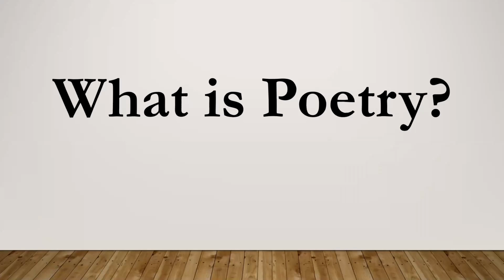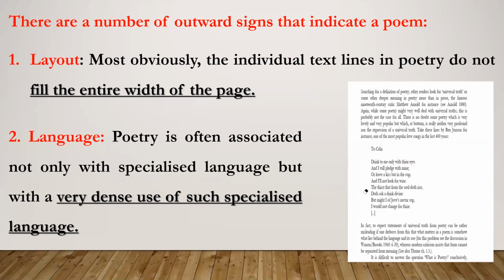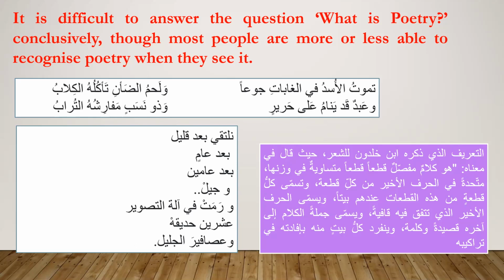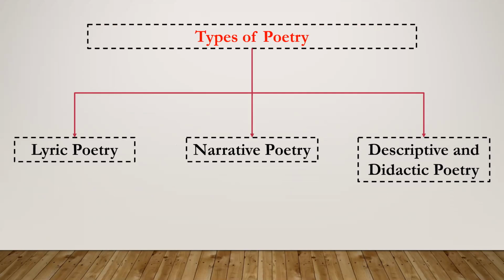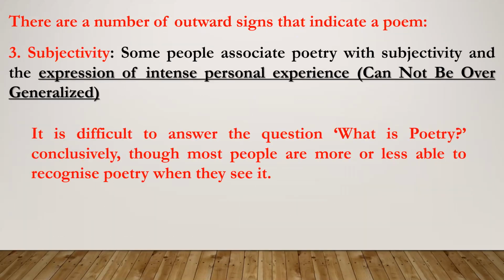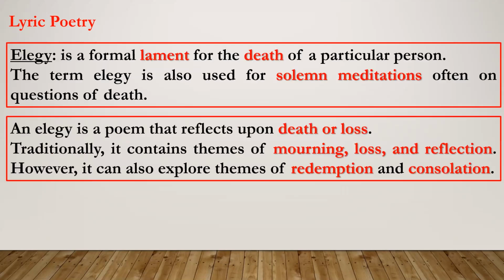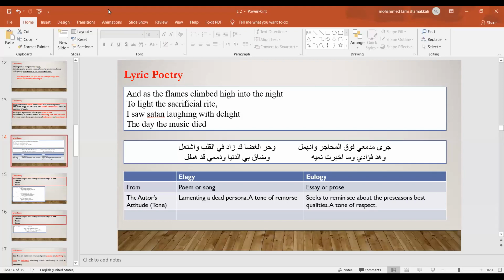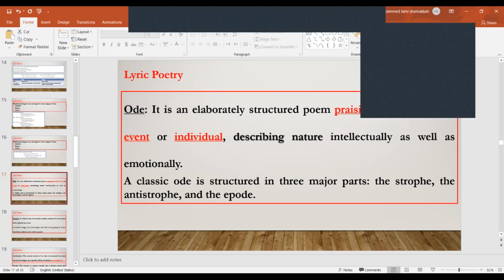Poetry L 2 1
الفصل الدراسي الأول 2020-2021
أ.محمد شملخ
كلية العلوم الإنسانية